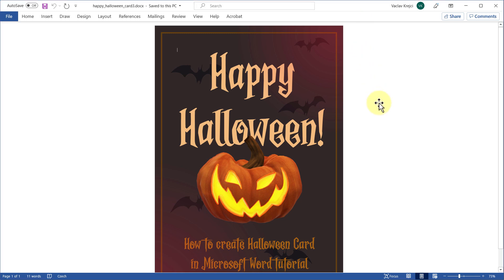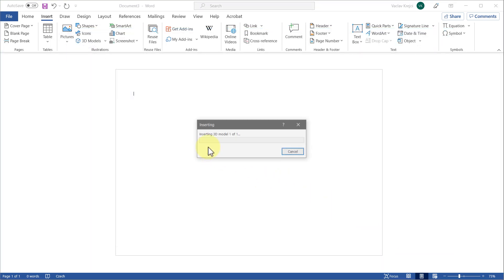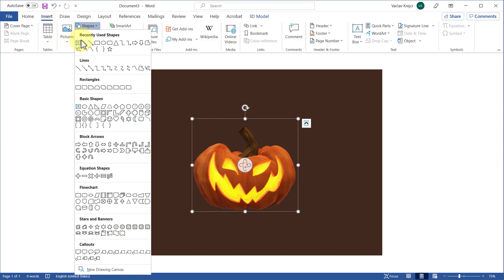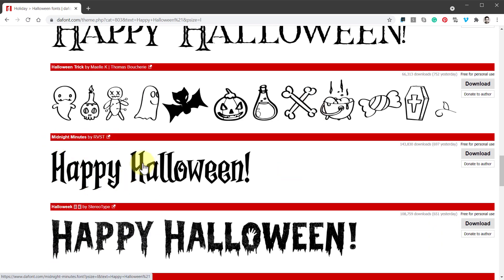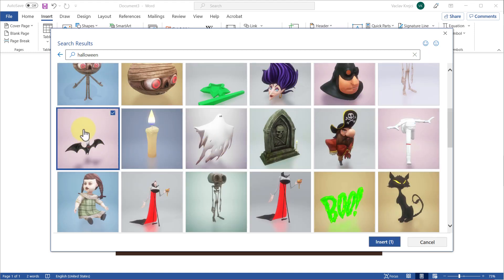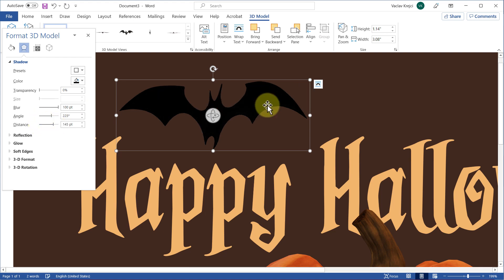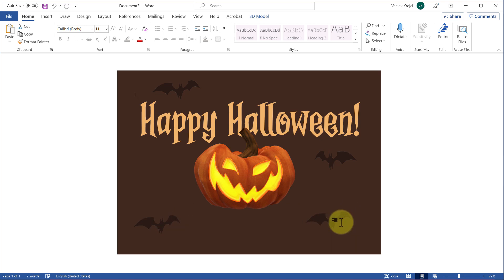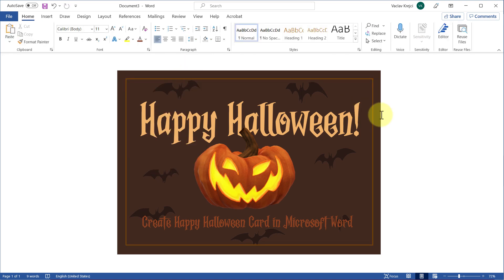Halloween card in Microsoft Word 🎃 how to tutorial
Learn how to create happy halloween card in Microsoft Word. Simple tutorial for beginners.